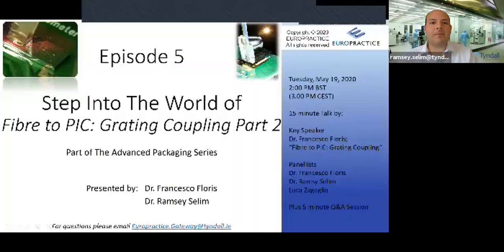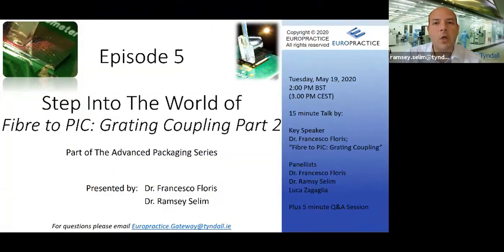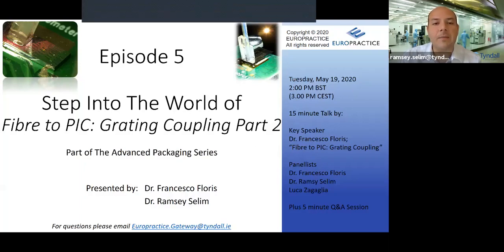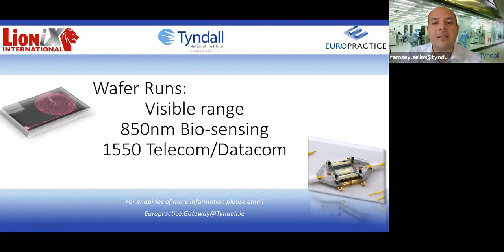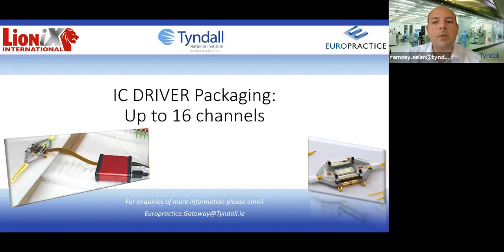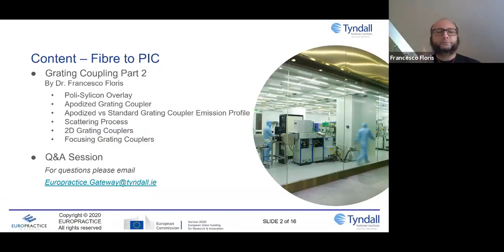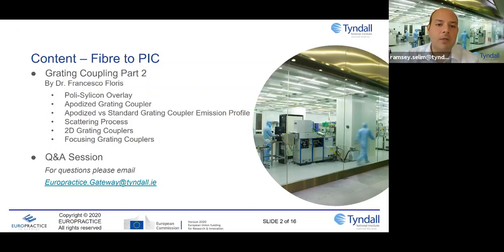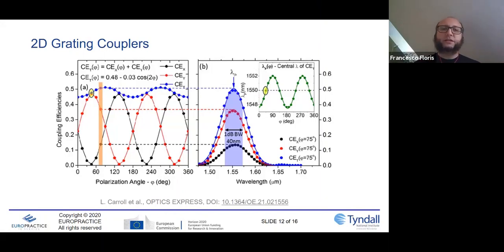S1-E5 Grating Couplers Part2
In this episode you will find out about low loss grating coupler, namely, apodized grating couplers.

Your hosts; Dr. Ramsey Selim, and Dr. Francesco Floris, joined by guest speaker, PhD researcher, Luca Zagaglia.